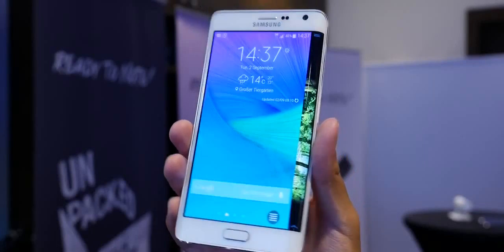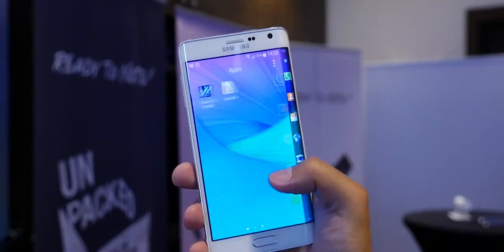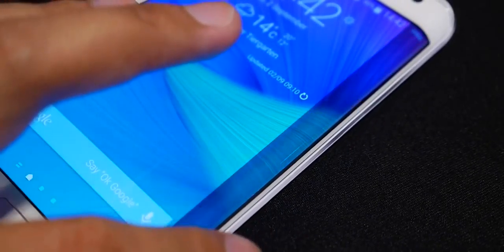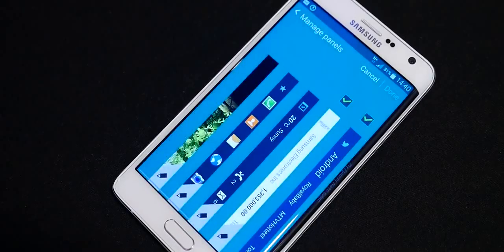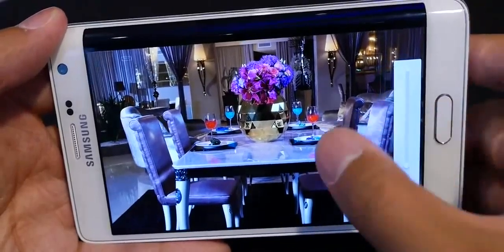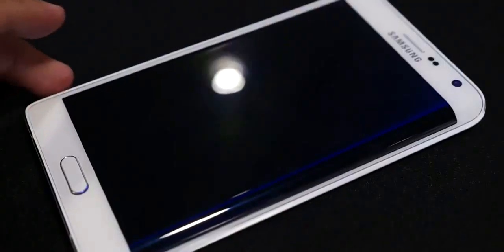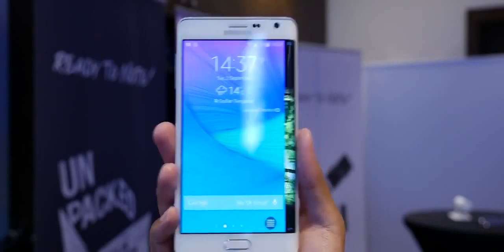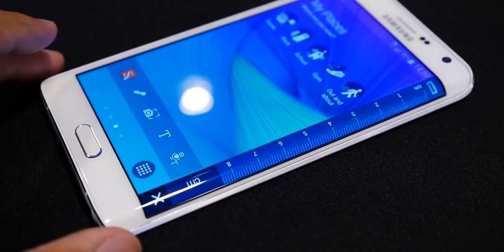Samsung Galaxy Note Edge First Look! official